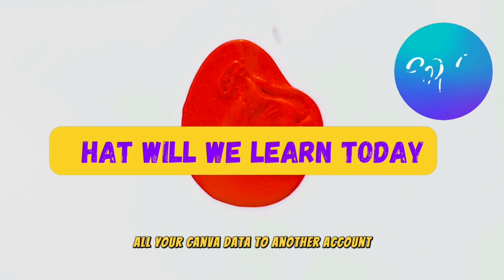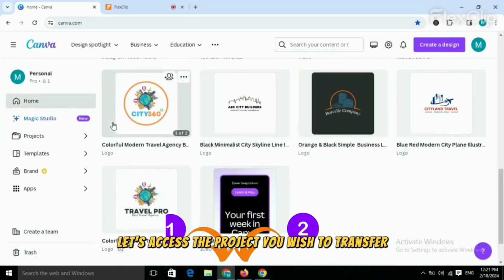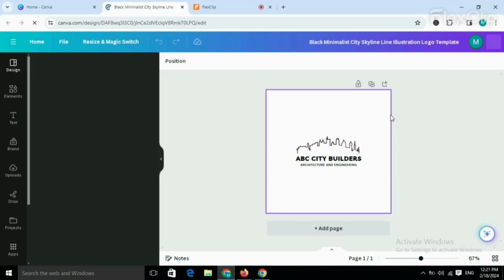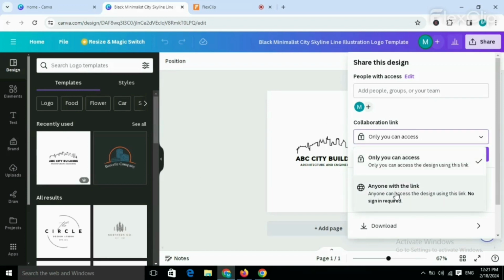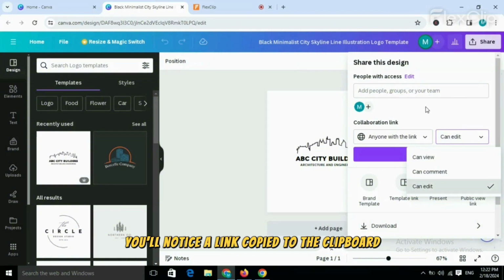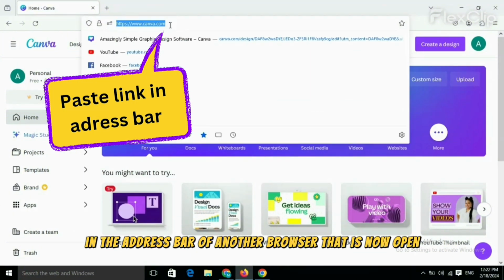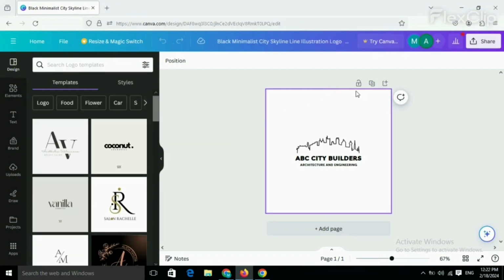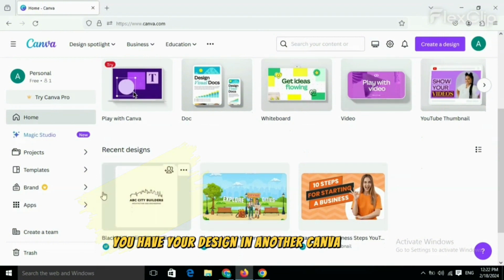Effortlessly Move Canva Data to New Account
Check out our most recent tutorial to find out how to transfer all Canva data to another account without  hassles! We can help whether you're working with a canva team account, changing accounts, or just need to combine your designs. You will be guided through the entire process, from exporting your designs to importing them into your new account, by our comprehensive step-by-step guide.Streamline your Canva workflow right now by watching now. Remember to like, share, and subscribe for more beneficial advice.How to transfer all canva data to another account canva design tutorial#canva tutorial#canva for beginners#how to use canva#how to use canva for beginners#easy canva tutorial